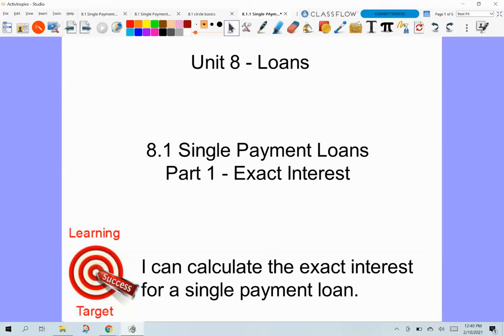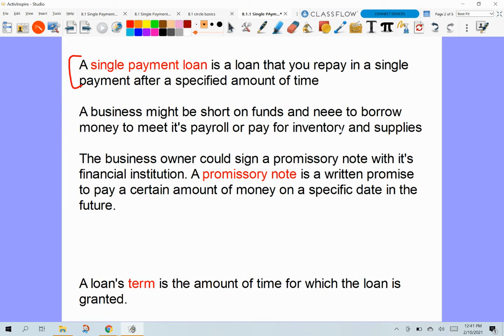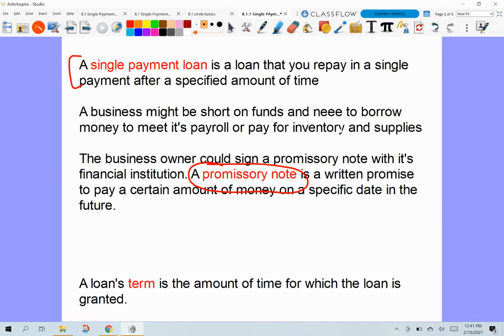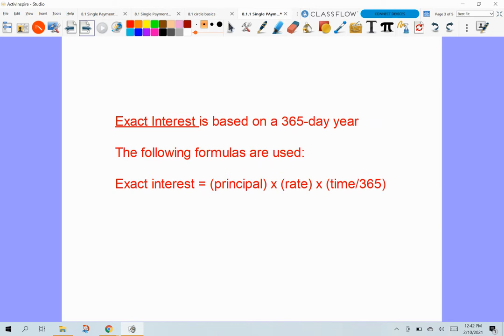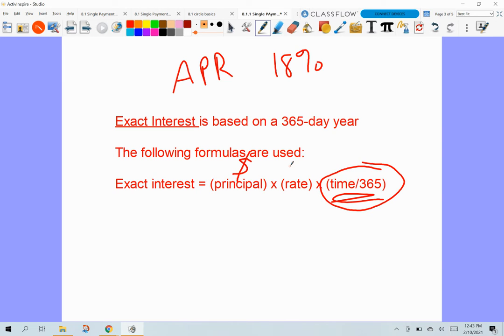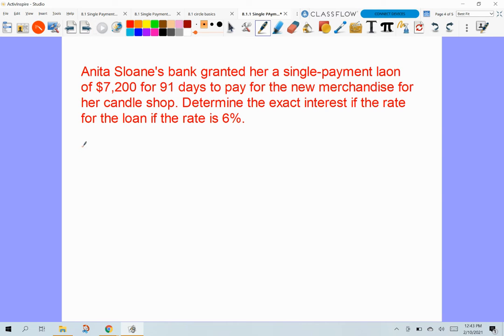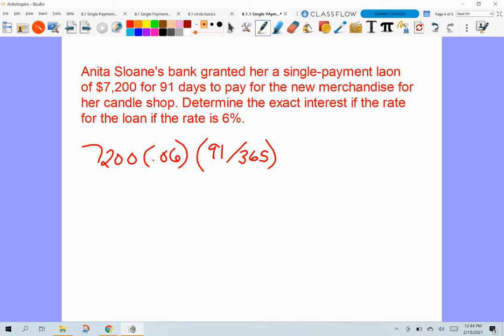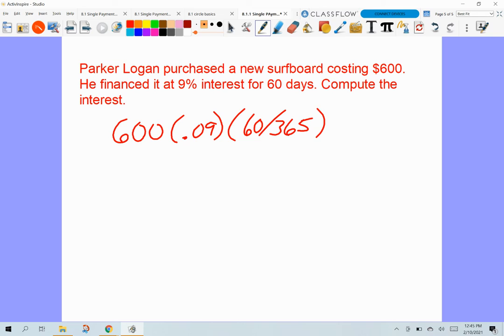8.1.1 Single Payment Loans - Exact Interest